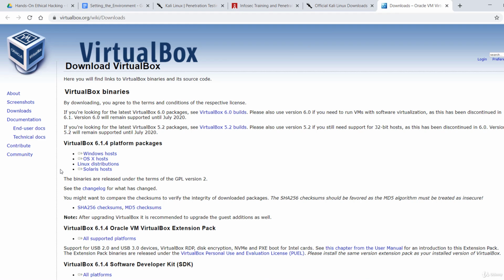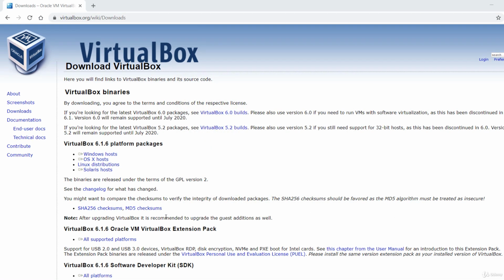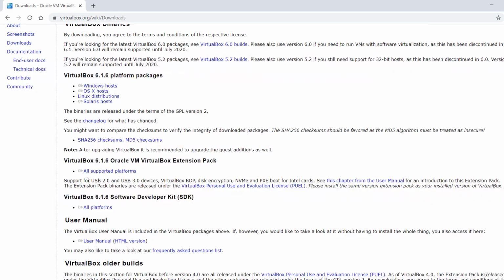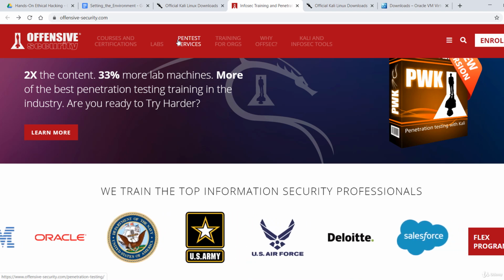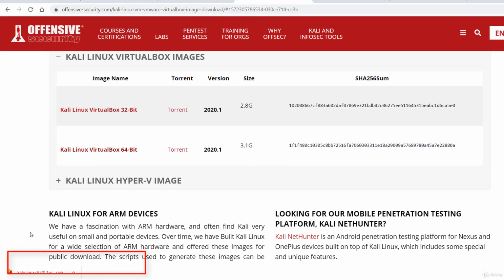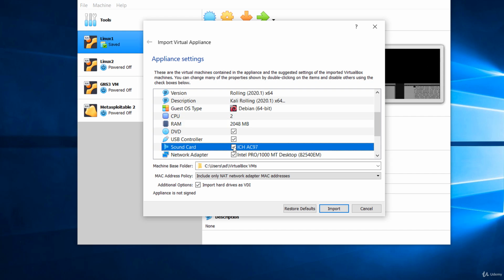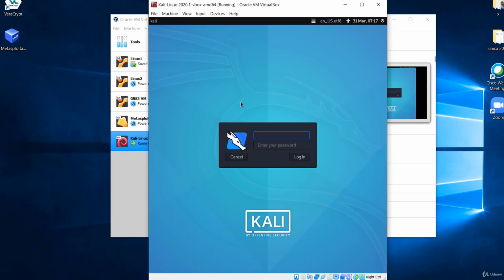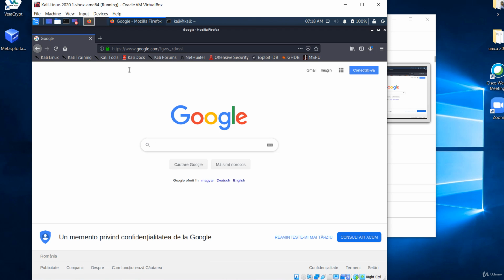How to Install Kali Linux in a Virtual Machine (VM) - Step-by-Step Guide l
How to Install Kali Linux in a Virtual Machine (VM) - Step-by-Step Guide

Are you ready to dive into the world of ethical hacking and cybersecurity? In this video, we walk you through how to install Kali Linux in a Virtual Machine (VM) with easy-to-follow steps.

🔍 What You'll Learn:
✅ What is Kali Linux and why use it in a VM
✅ Downloading and setting up VirtualBox/VMware
✅ Configuring the VM for optimal performance
✅ Installing Kali Linux safely
✅ Post-installation tips for a smooth experience

💻 Required Links:
👉 Kali Linux ISO Download
👉 VirtualBox Download (or VMware)

Whether you're a beginner or an experienced tech enthusiast, this guide will help you get started with Kali Linux in a secure virtualized environment.

📌 Chapters:
0:00 Intro
1:10 Downloading the Tools
2:45 Setting Up the VM
6:00 Installing Kali Linux
9:15 Post-Installation Steps
10:30 Outro